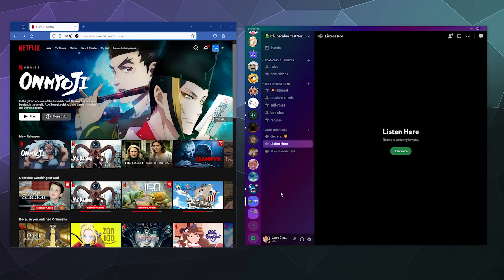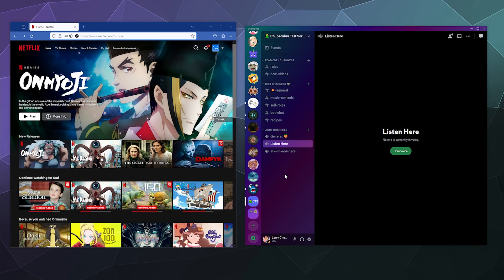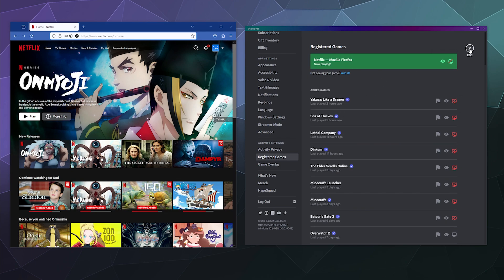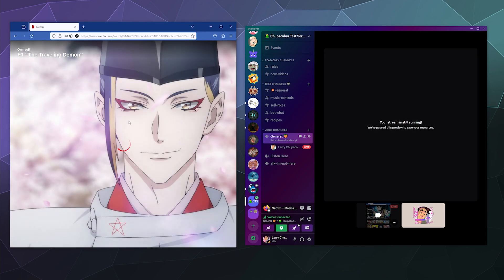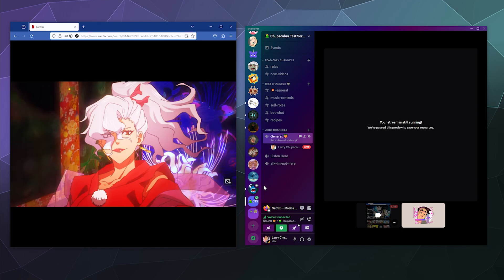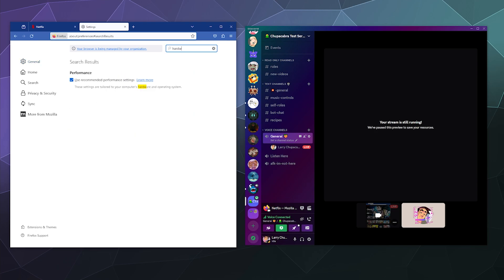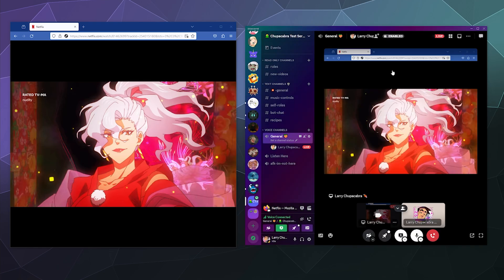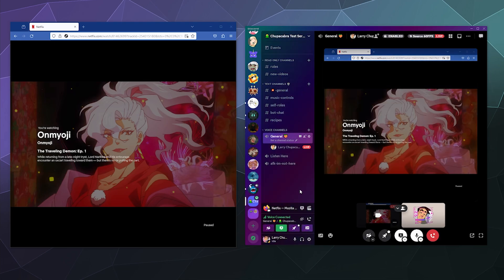How to Stream NETFLIX over Discord to Host a Watch Party - Fixes Blackscreen & No Audio Issues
Updated guide on how to Stream Netflix over discord so you can host a Watch Party with your Friends. Includes how to fix any Blackscreen issues you may be having, how to capture audio from Firefox while watching Netflix, and also how to disable Hardware Acceleration in Firefox in case you still cant properly stream the video footage (Blackscreen issue fix). This Guide was updated for the End of 2023 and into the Start of 2024.